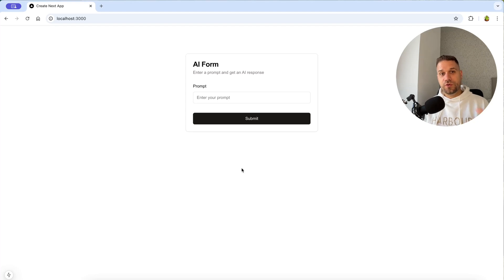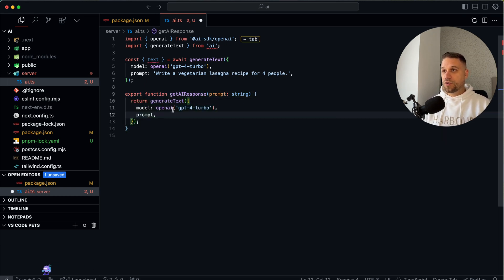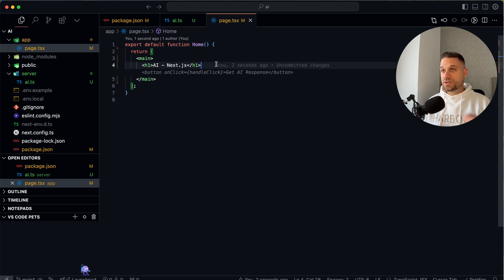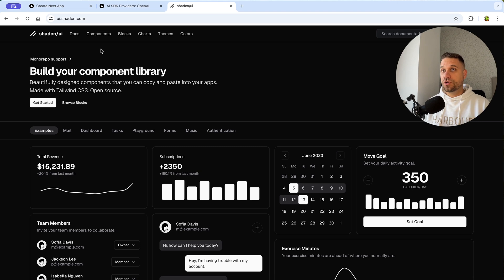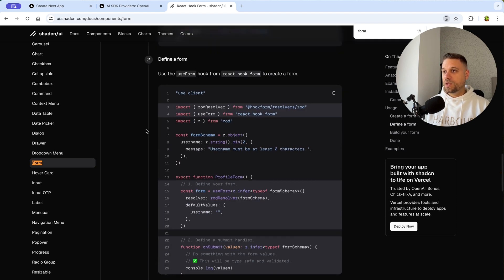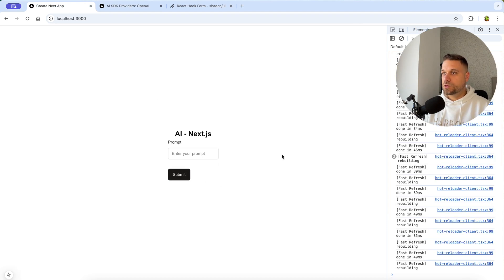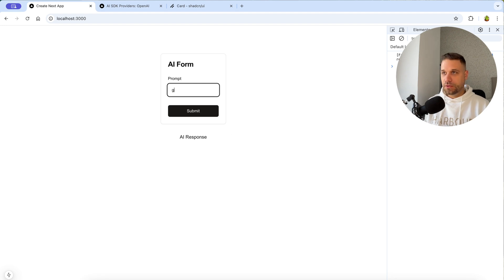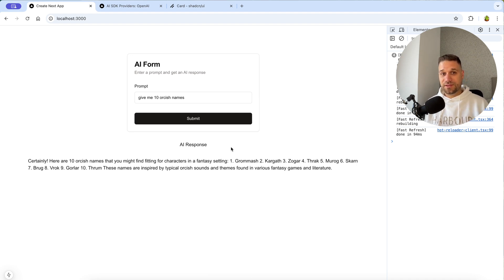Simplest Way to Use AI in Your Next.js 15 App (with Shadcn)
Looking to add AI to your app? This guide on Next.js 15 and Shadcn covers the easiest method with best practices to get you started!

00:00 Intro
00:39 Vercel SDK
01:34 Server Action
04:25 Frontend & Test AI Response
07:09 Shadcn & Best Practices
15:31 Final Test